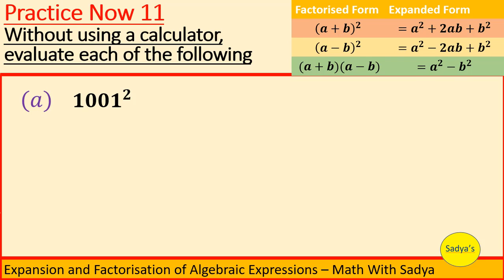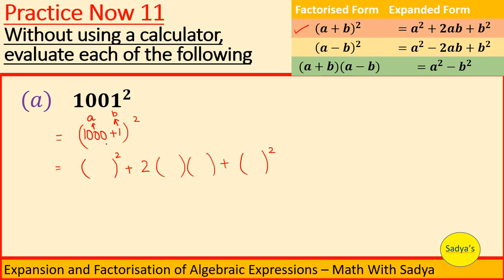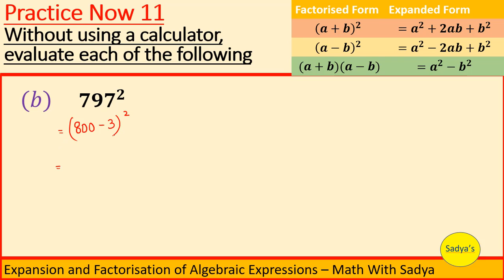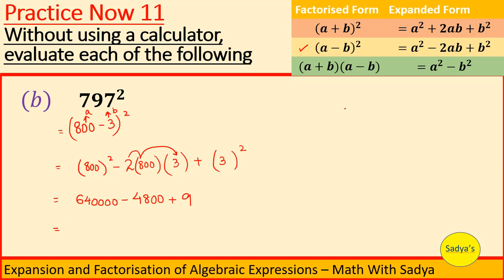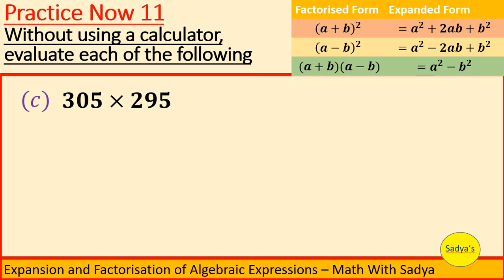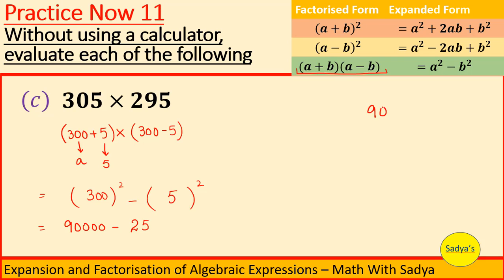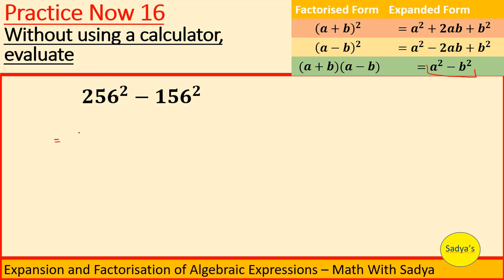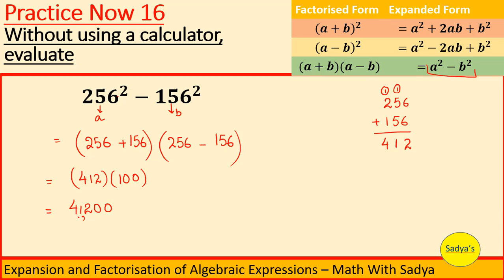Expansion and Factorization of Algebraic Expression | Practice Now 11, 16 | Part 10 | D2 | NSM 2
In this video, we evaluate without using calculator and using identities.